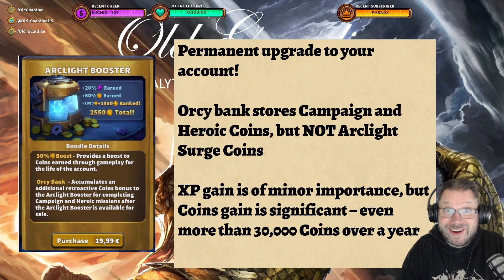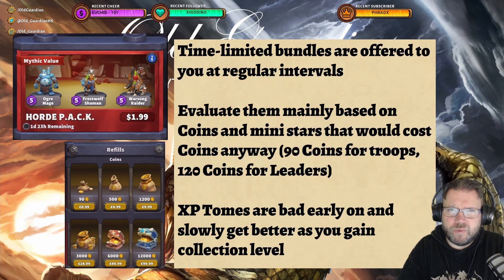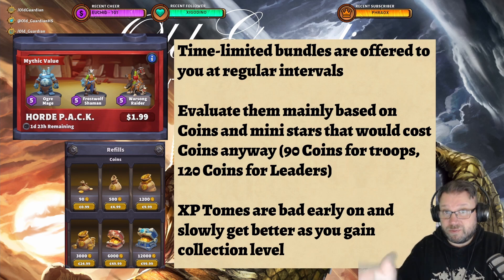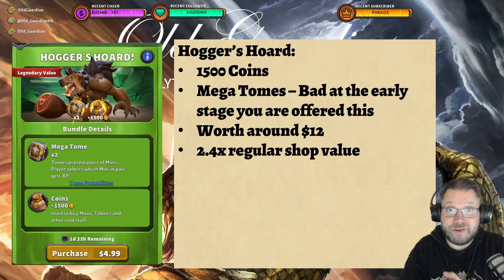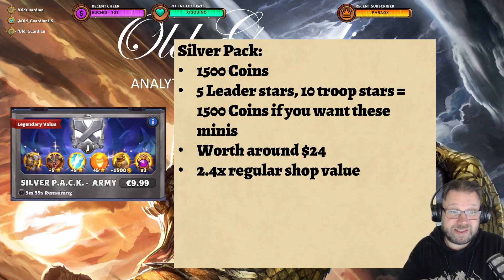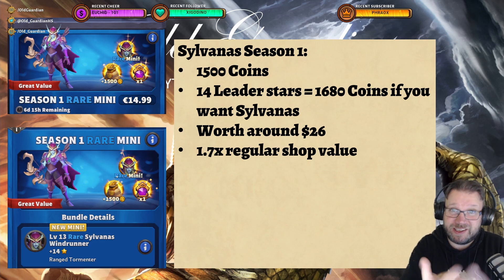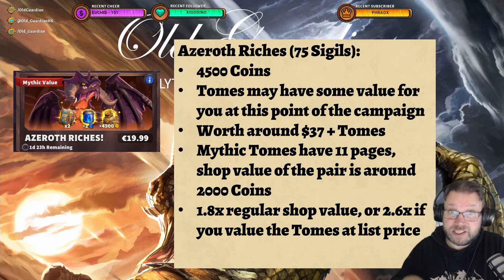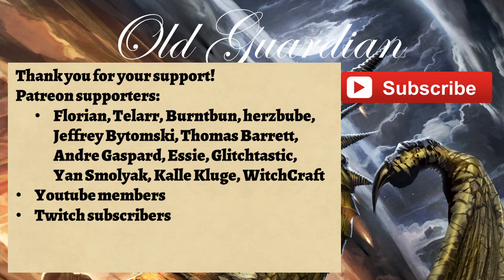What Are the Best Ways to Spend Real Money on Warcraft Rumble? The Best Bundles to Buy!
Warcraft Rumble is a mobile game, and it offers you a lot of time-limited bundles to buy. But how to evaluate them all? Which bundles should you buy? Which bundles are good deals? In this video, I take a look at how to evaluate the bundles and showcase many of the current one through this framework.

00:00 Introduction
00:27 Arclight Booster
01:12 How to evaluate bundles
02:31 Horde Pack
03:05 Hogger's Hoard
03:35 Ashenvale Cache
03:51 Silver Pack PvP
04:33 Blessing of Stormwind
04:53 Sylvanas
05:25 Azeroth's Riches
06:56 Conclusions